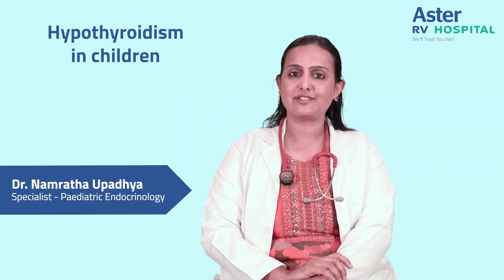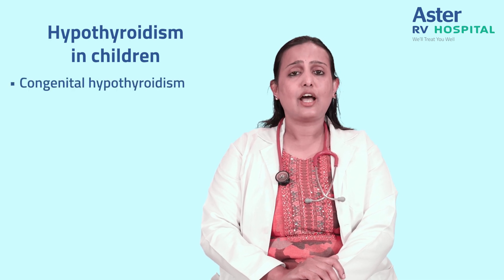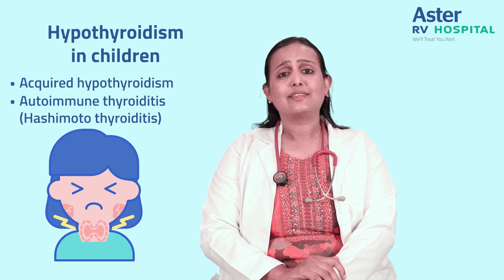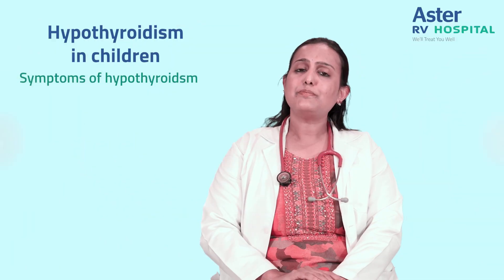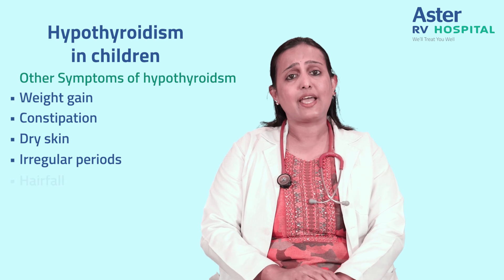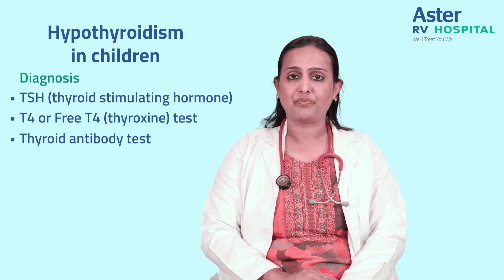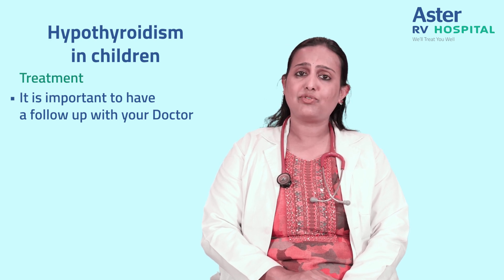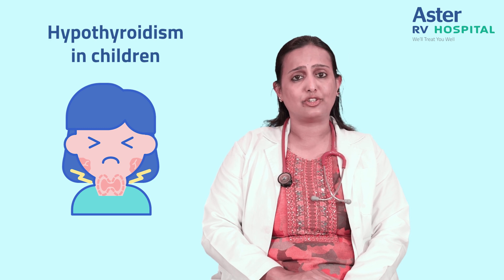Hypothyroidism in children | Dr. Namratha Upadhya | Pediatric Endocrinology | Aster RV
Dr. Namratha Upadhya, a renowned expert in Pediatric Endocrinology at Aster RV Hospital, provides valuable insights into the topic of Hypothyroidism in children. She delves into the causes, symptoms, diagnostic methods, and various treatment options available for this condition.

For a comprehensive understanding, watch the complete video!